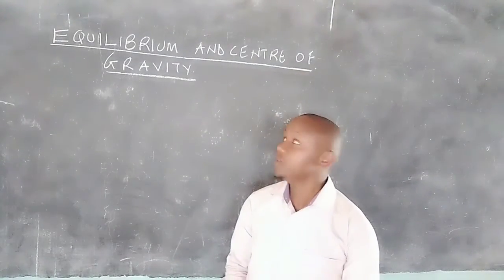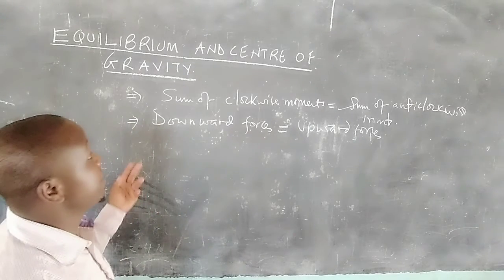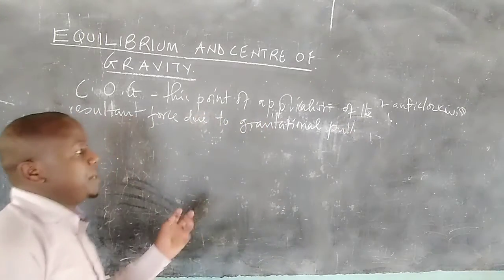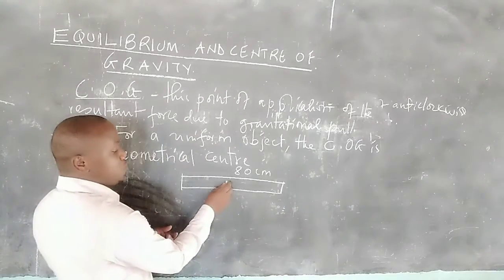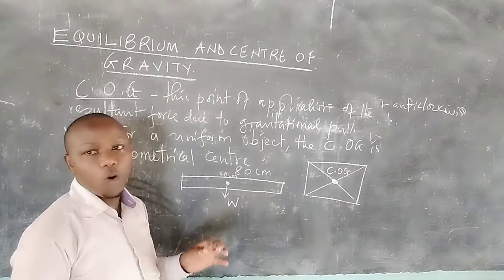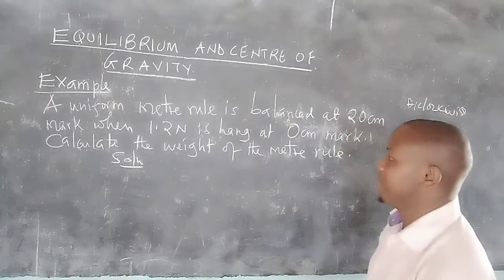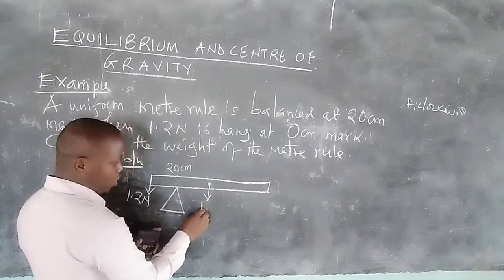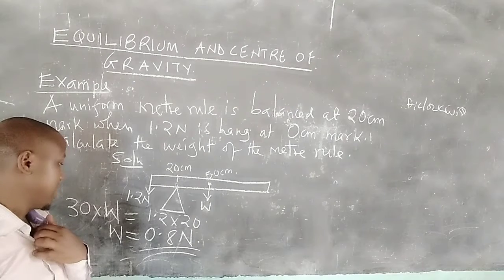EQUILIBRIUM AND CENTER OF GRAVITY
CALCULATIONS ON C.O.G